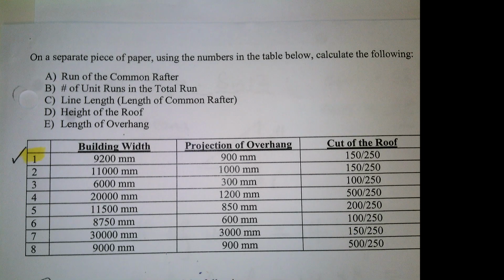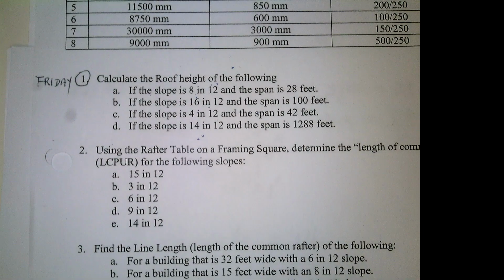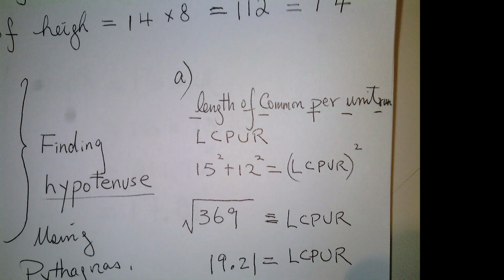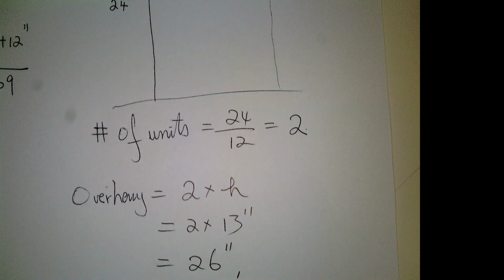Rafter Assignment-2 Mr.Cheng